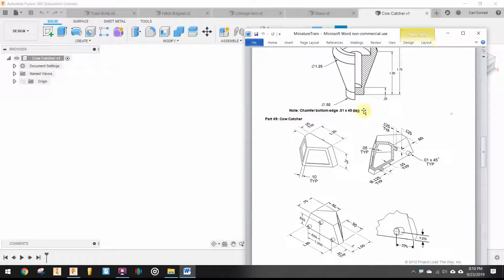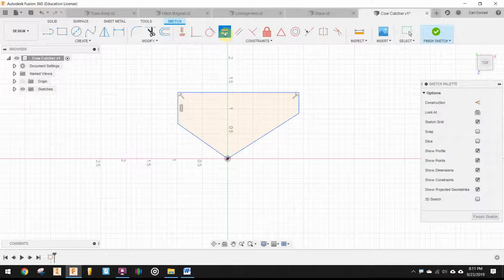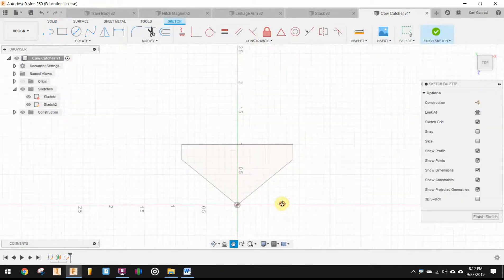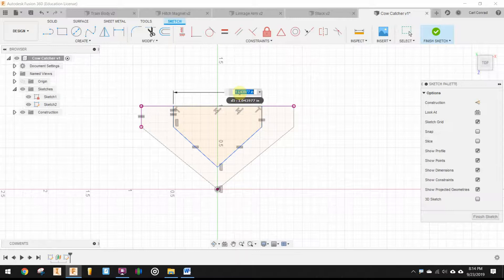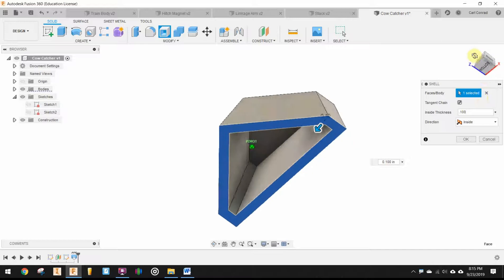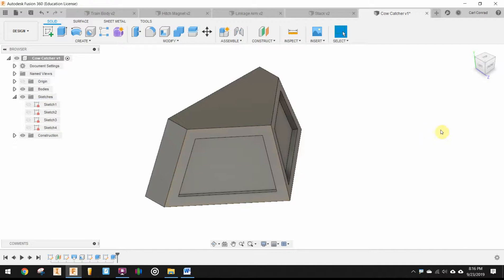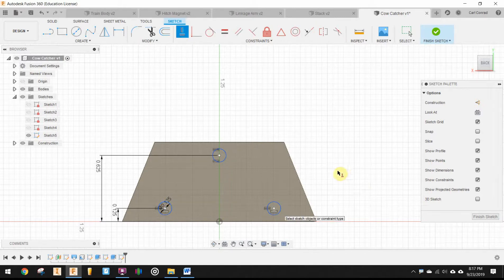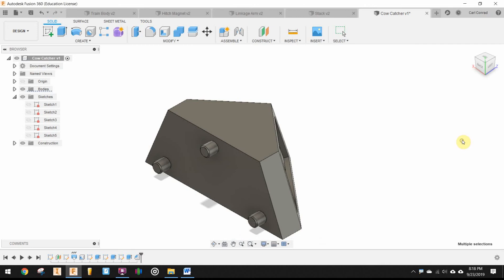Cow Catcher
Fusion 360 Cow Catcher